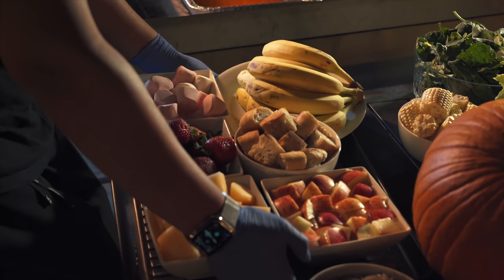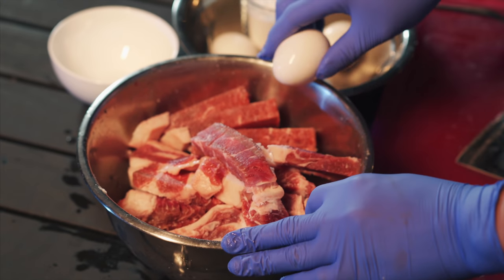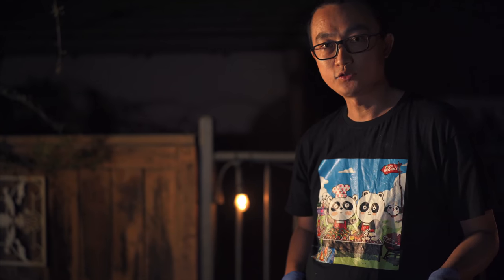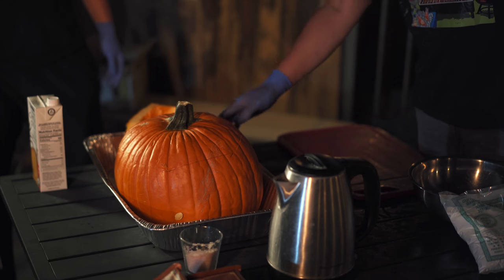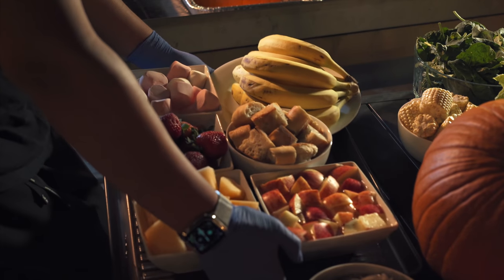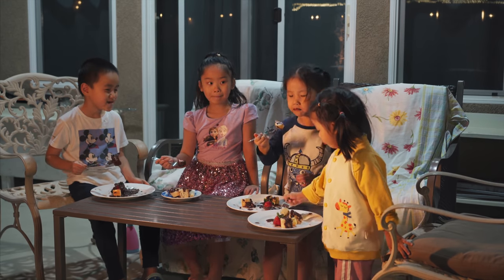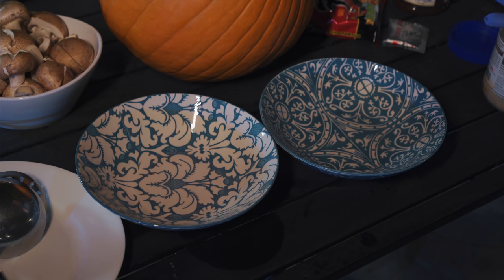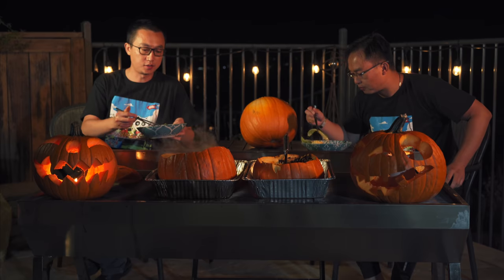Pumpkin Chocolate Fondue and Hotpot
Pumpkin Chocolate Fondue and Hotpot. Amazing Halloween BBQ! I bet you've never had this before! We have pumpkin carving and light up pumpkin. We have Rib-eye steak mixed with egg white in order to make it tender. We cut onion with shrimps, and use egg white, starch and salt to mix them. We cut the pumpkin and cleaned the inside of pumpkin. In addition we made a mark of the pumpkin. We mixed the flour and water, then make the mixture as glue between pumpkin and foil pan. Then we put chicken stock inside of the pumpkin Hotpot. In addition, we put hot water to the foil pan in order to seal the pumpkin. We put chocolate into the other pumpkin. We have rib-eye steak, shrimp ball, vermicelli, mushroom, lettuce, broccoli, tofu, instant noodles spinach and corn for pumpkin hotpot. We have banana, baguette, apple, cantaloupe, strawberry, and marshmallow for pumpkin fondue. It's a very interesting experiences. DKOO. Do Kool Life. We BBQ everything we can BBQ.